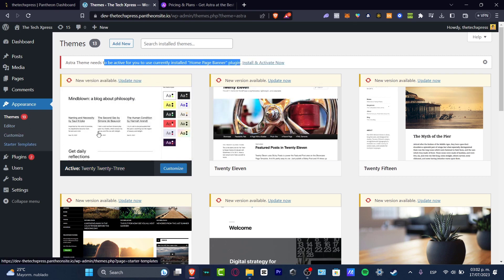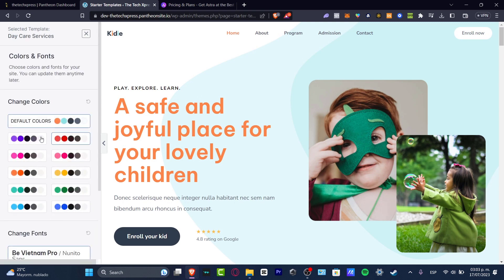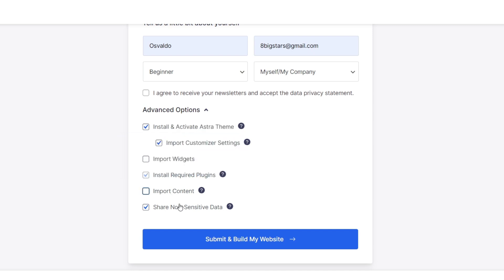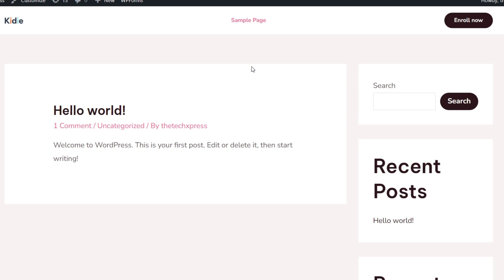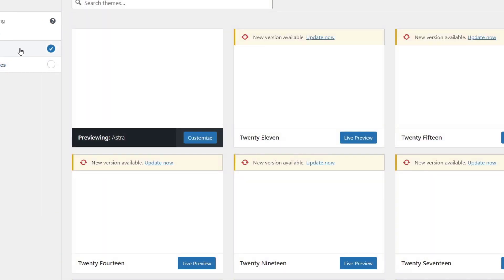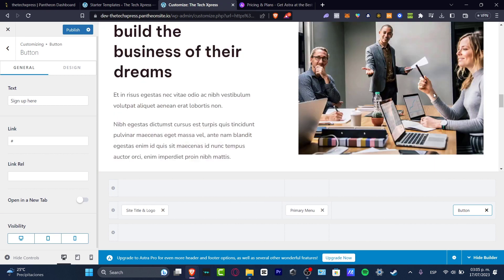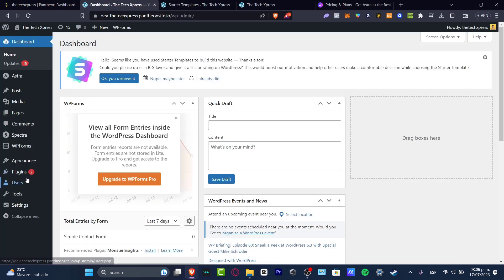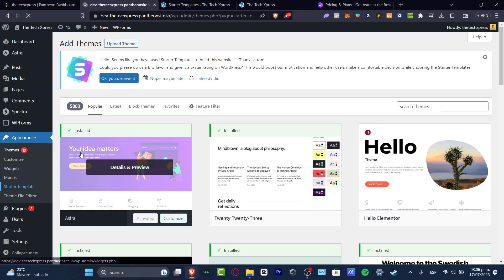How to Install and Customize ASTRA WordPress Theme (2026) Step by Step Tutorial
To install and customize the ASTRA WordPress theme, begin by downloading and installing the theme from the WordPress theme repository. Once the theme is activated, navigate to the Appearance menu and click on Customize to access the theme's customization options. From here, you can change the site layout, colors, fonts, header and footer settings, and more.

You can also add widgets and customize the homepage to suit your needs. To take full advantage of the theme's features, consider upgrading to the Pro version, which offers additional customization options and premium support. With a little bit of effort, you can create a sleek and professional website using the ASTRA theme. ‎